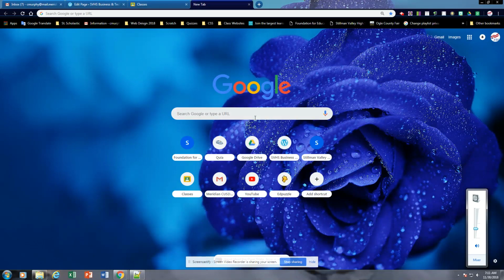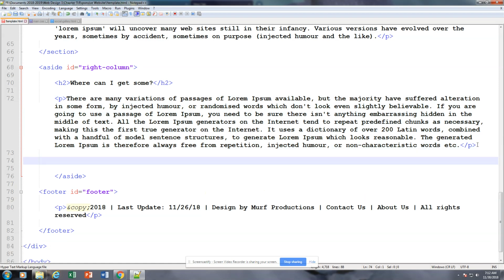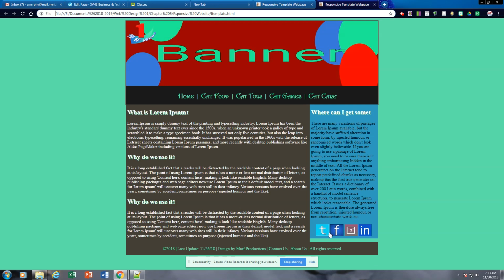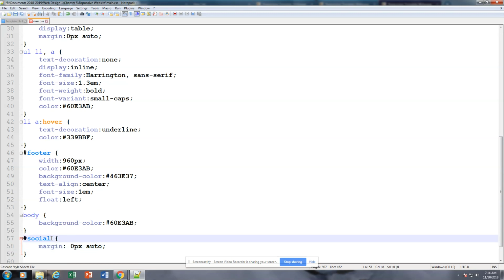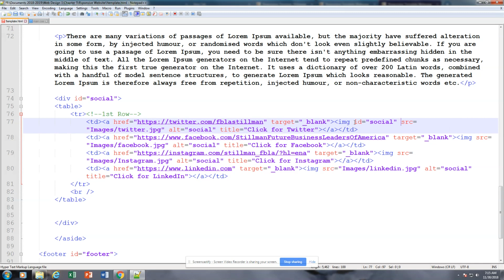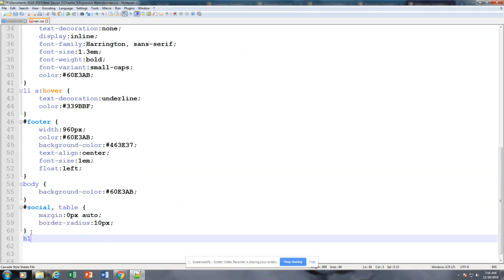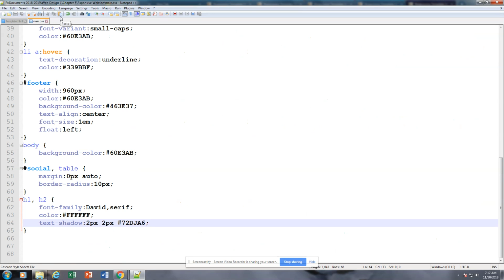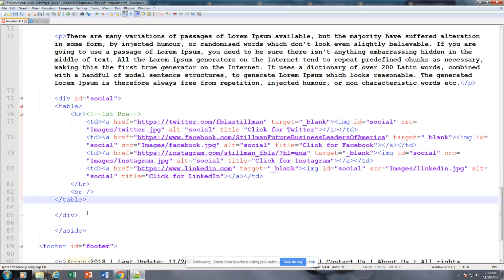Nov 30, 2018 7:19 AM